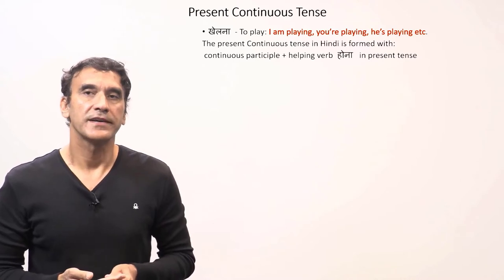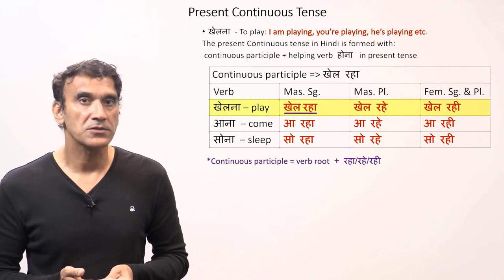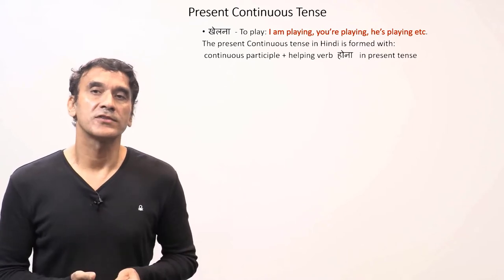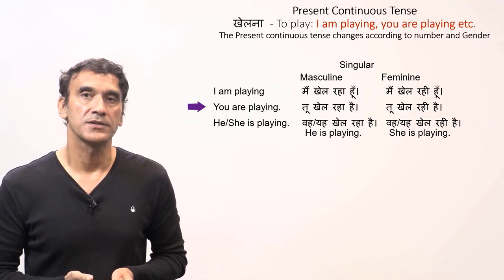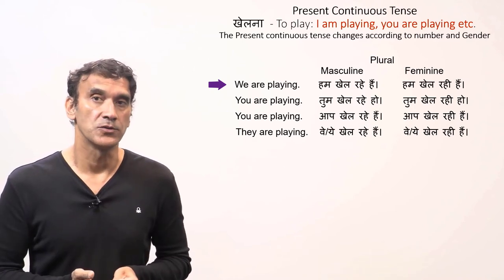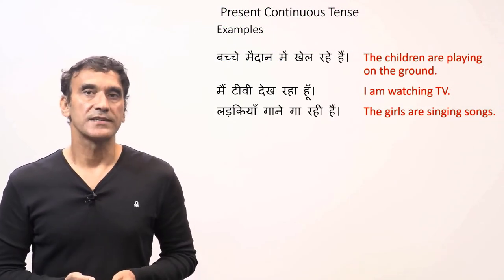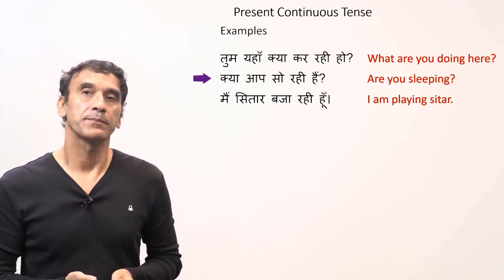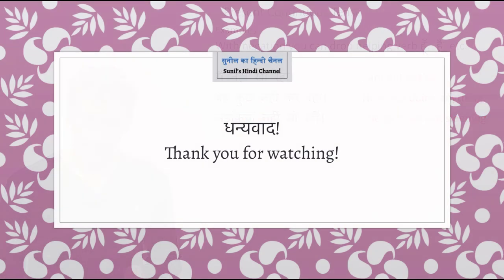5-1. Present Continuous Tense